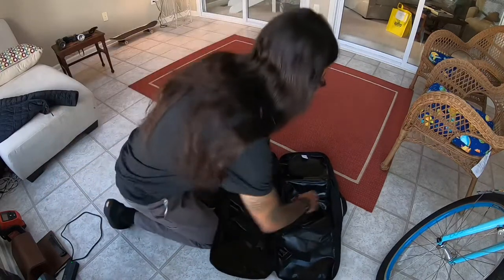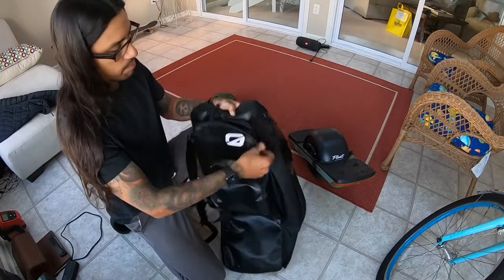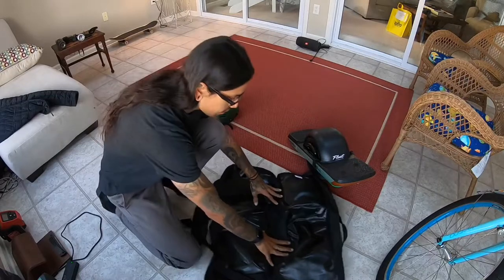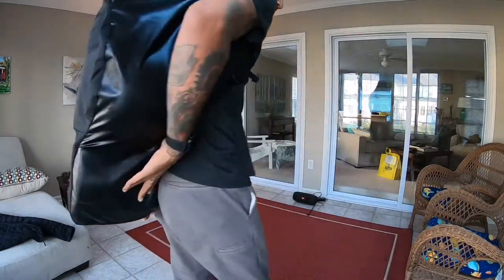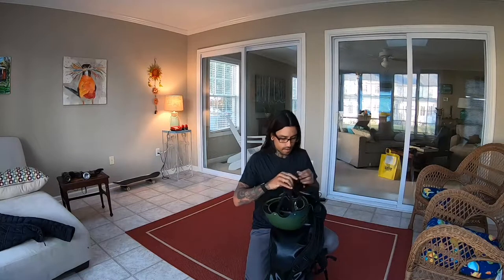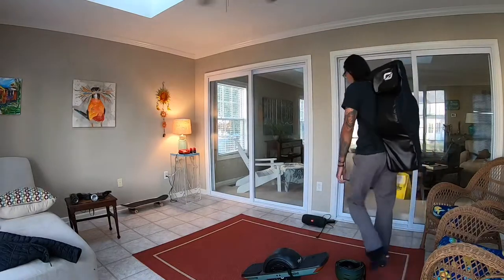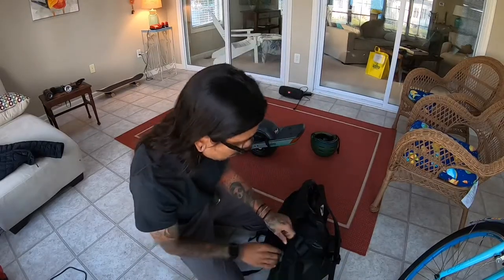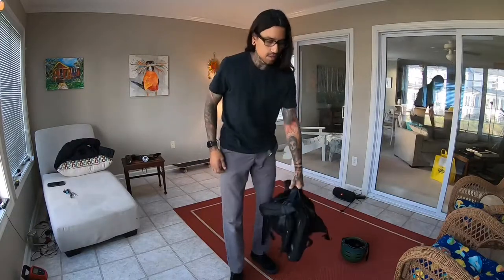The Onewheel backpack from future motion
Showing the Onewheel backpack from future motion using the Onewheel pint and the XR